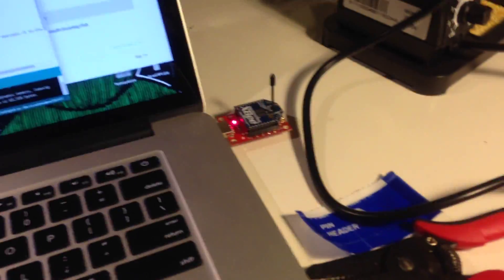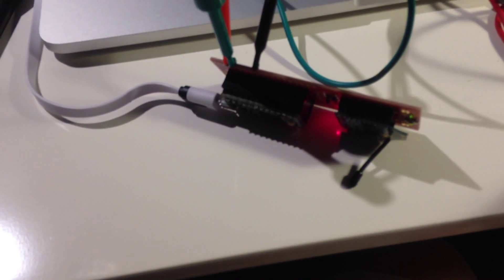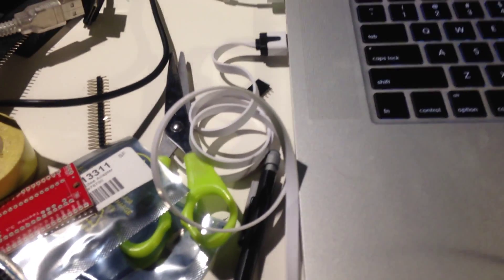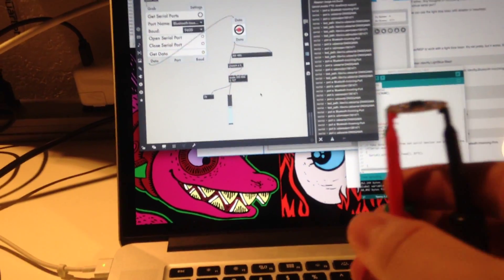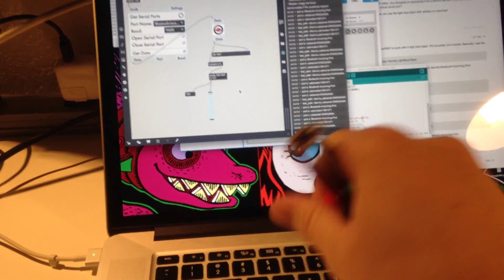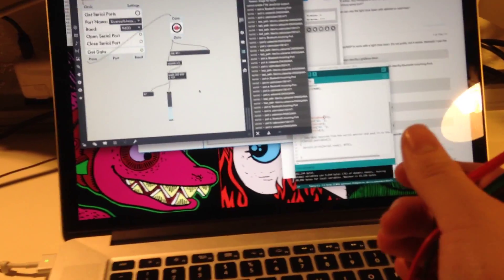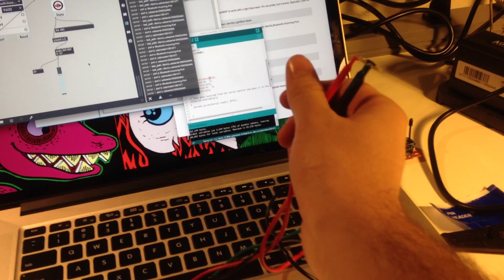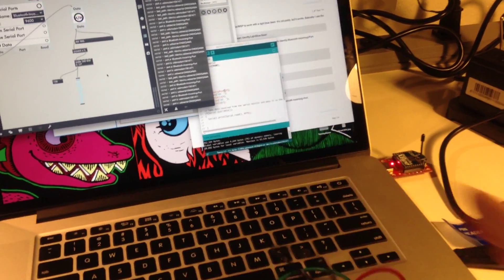Sweater Update 1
Whaddup!